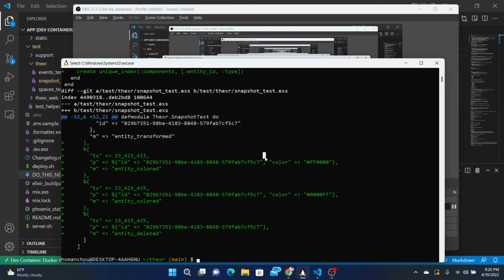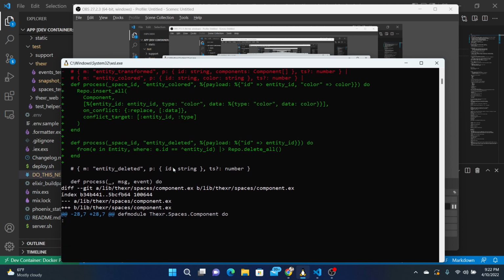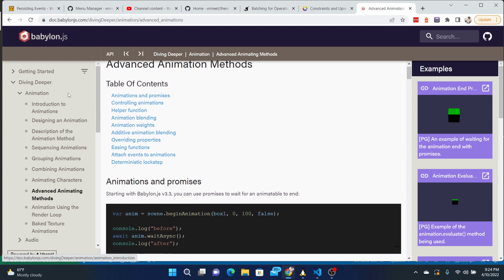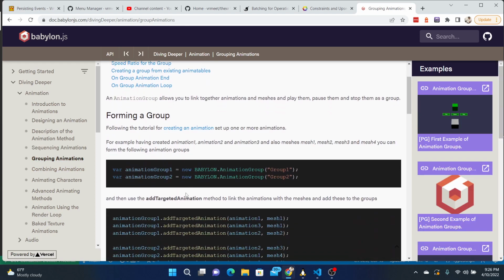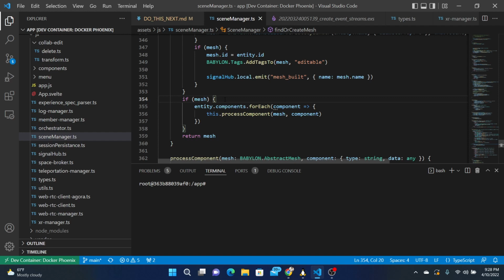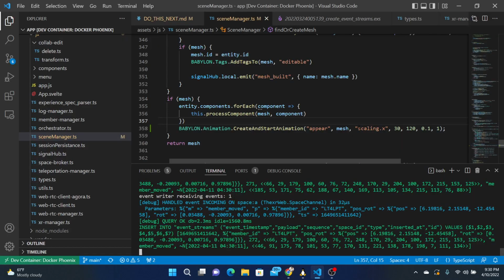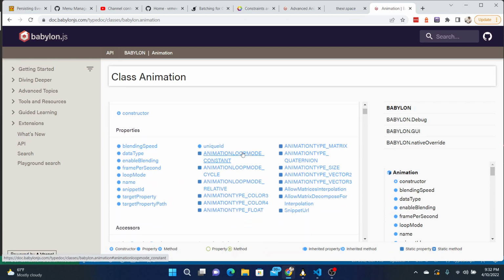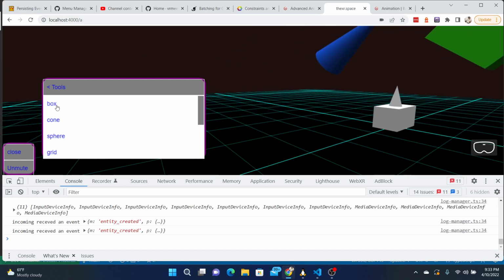Session 127: Begin animate component changes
Currently if you transform an entity, in the other browser we will see it pop into it's final position.  Instead we'd like to see it slide over.